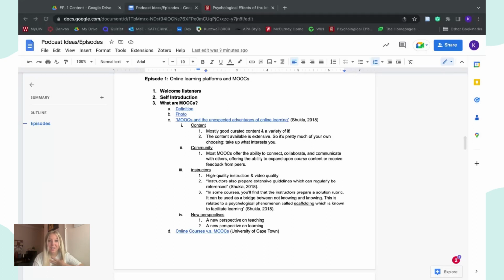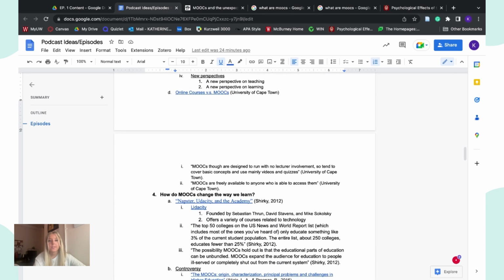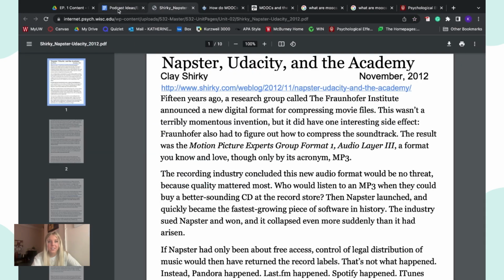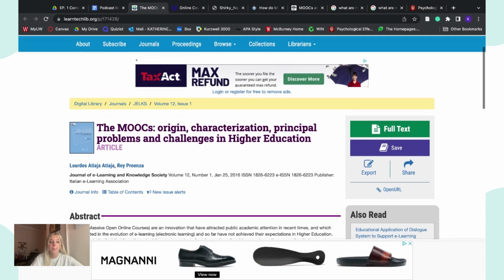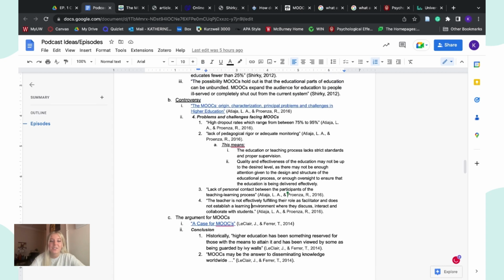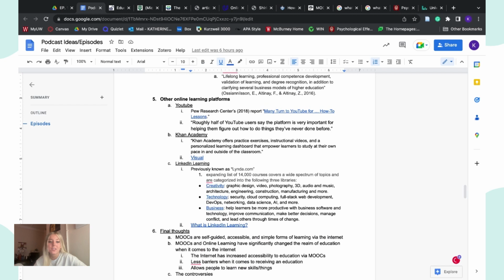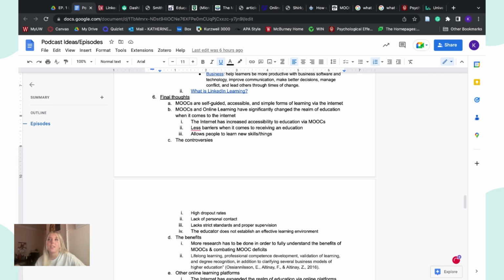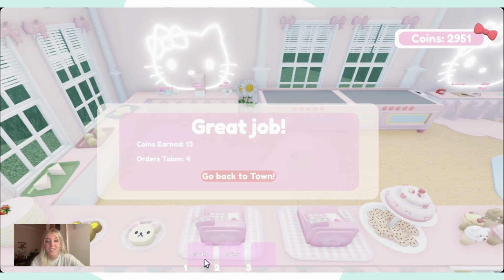INTERNETOLOGY Ep. 1: MOOCs & Online Learning Platforms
MOOCs and Online Learning platforms have significantly changed the realm of education & learning when it comes to the internet!

In this episode, I provide a brief definition of what MOOCs (Massive Open Online Courses) are and what they consist of — MOOCs are self-guided, accessible, and simple forms of learning via the Internet. I will discuss the benefits regarding MOOCs, such as how the Internet has increased accessibility to education via MOOCs, creating less barriers when it comes to receiving an education, and how MOOCs allow individuals to learn new skills and develop current ones.

Furthermore, I will discuss the controversies and challenges regarding MOOCs, such as high dropout rates, lack of personal contact, and a lack of strict standards and proper supervision. More research has to be done in order to fully understand the benefits of MOOCs & combating MOOC deficits — however, MOOCs have been found to increase "lifelong learning, professional competence development, validation of learning, and degree recognition, in addition to clarifying several business models of higher education” (Ossiannilsson, et al., 2016).

In addition, I will explore other online learning platforms, like Youtube, Khan Academy, and LinkedIn Learning to explain how these online learning platforms utilize the Internet to expand the realm of education that permit individuals to learn new skills and receive educational support.

Finally, I will reiterate how the ability to learn via the Internet is absolutely AMAZING & share personal tidbits along the way!

*Chapters:*
00:00 Introduction
01:07 What are MOOCs?
03:20  MOOCs Advantages (Shukla, 2018)
14:54 Online Courses v.s. MOOCs (University of Cape Town)
26:13 How do MOOCs change the way we learn?
29:17 Udacity
30:37 “Napster, Udacity, and the Academy” (Shirky, 2012)
40:15 MOOCs Controversies
40:47 The challenge with MOOCs (Atiaja, L. A., & Proenza, R., 2016)
55:35 “A Case for MOOC’s” (LeClair, J., & Ferrer, T., 2014)
1:01:01 MOOCs & innovation (Ossiannilsson, E., Altinay, F., & Altinay, Z., 2016)
1:07:20 Other online learning platforms
1:08:01 Youtube
1:09:55 Khan Academy
1:15:37 LinkedIn Learning
1:18:14 How do online learning platforms change the way we learn?
1:19:24 TLDR
1:28:03 Personal Tidbits
1:37:43 Outro

*References:*
Atiaja, L. A., & Proenza, R. (2016). The MOOCs: origin, characterization, principal problems and challenges in Higher Education. Journal of e-learning and Knowledge Society, 12(1).

Centre for Innovation in Learning and Teaching (CILT). (n.d.). Differences [Web page].

Cognition Today. (2018). MOOCs and Advantages of Online Learning [Web page].

DoIT News. (2019). LinkedIn Learning offers 14,000 online courses on technology, creativity, business. [Web page].

LeClair, J., & Ferrer, T. (2014). A case for MOOCs. In Proceedings from the ASEE Gulf-Southwest Section Conference (pp. 2-4).

Ossiannilsson, E., Altinay, F., & Altinay, Z. (2016). MOOCs as change agents to boost innovation in higher education learning arenas. Education Sciences, 6(3), 25.

Pew Research Center. (2018). Many turn to YouTube for ... how-to lessons [Report].

Shirky, C. (2012). Napster, Udacity, and the Academy.